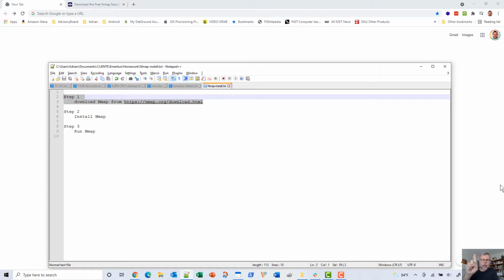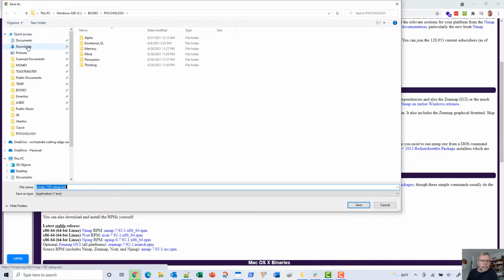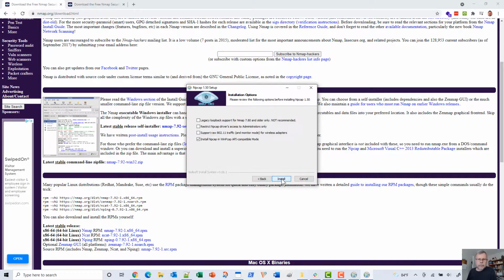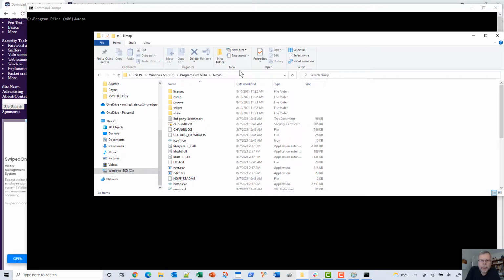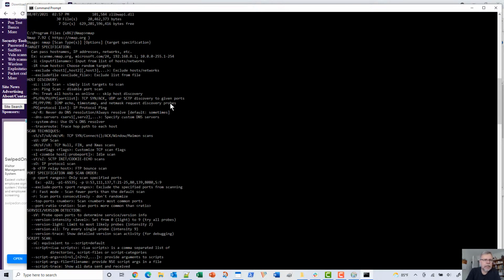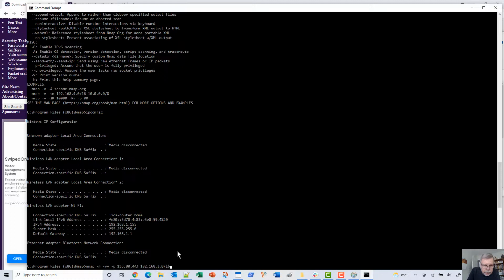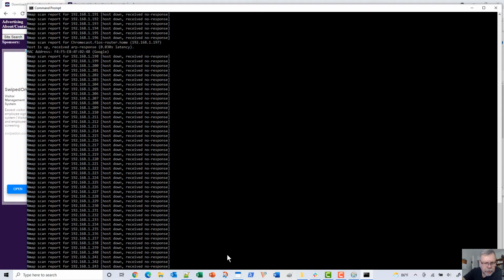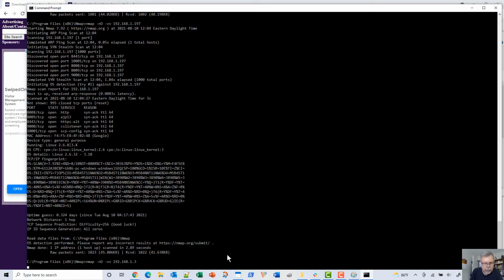nmap installation in Windows and test run 2021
Step 1

Step 2
 Install Nmap using defaults

Step 3
 Run Nmap
 In Windows, run CMD command, then go to the Nmap folder (default is C:\Program Files (x86)\Nmap)
 Then run nmap command to see if running
 Obtain your computer ip with "ipconfig" command in Windows or "ifconfig" in Linux or Mac.
 Scan your subnet with "nmap -vv -sn 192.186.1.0/16" assuming you are in a local private network 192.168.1.x